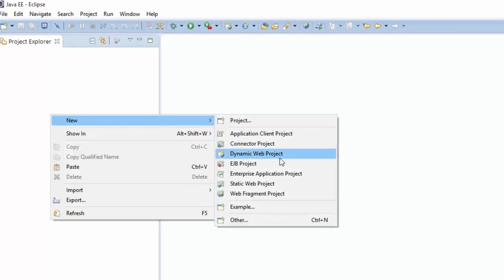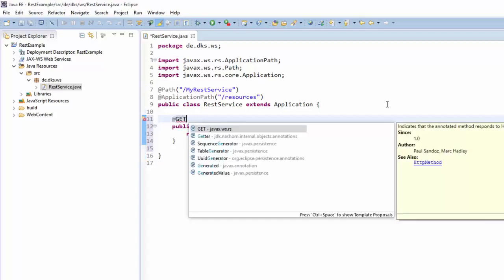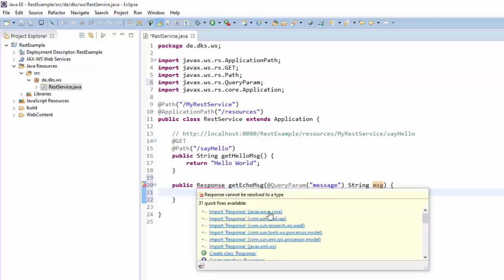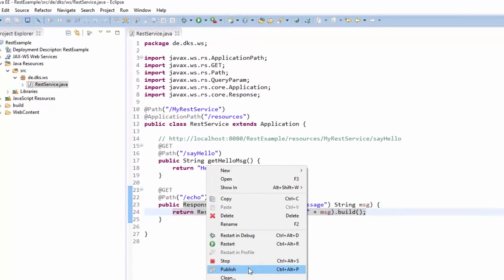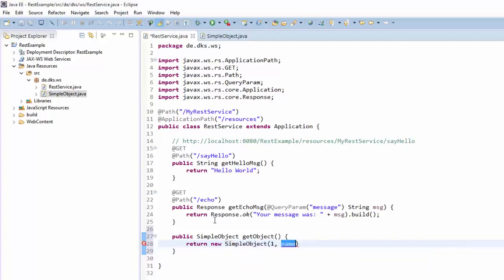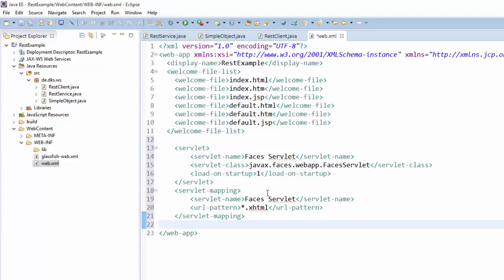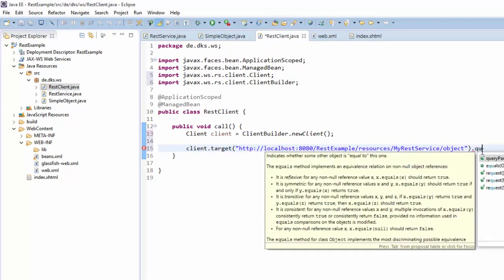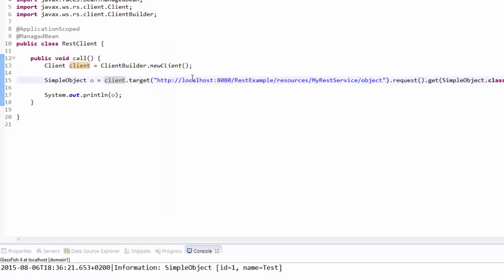Java EE Tutorial #18 RESTful Web Services with Jax RS